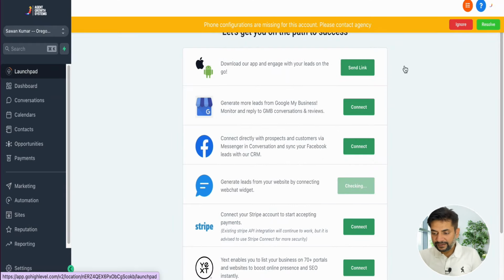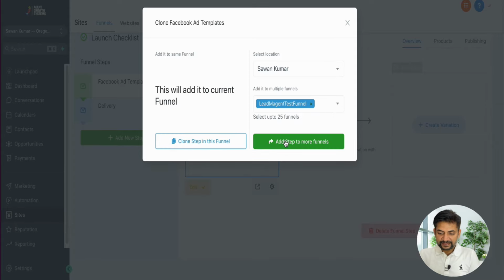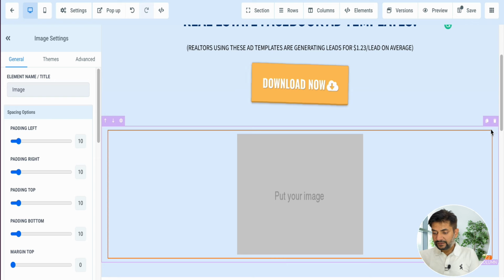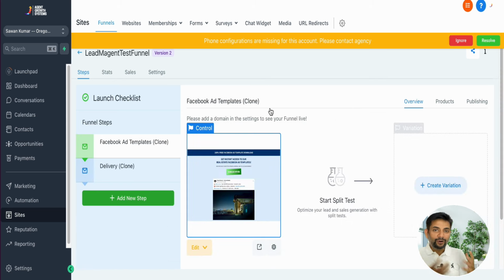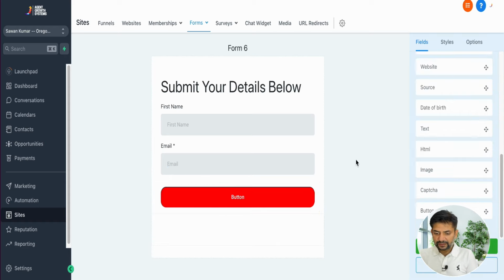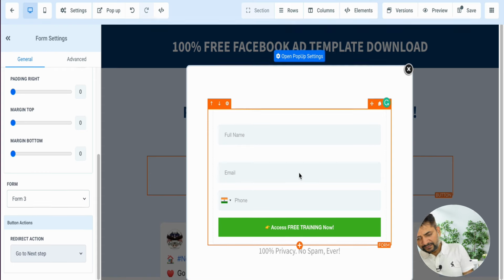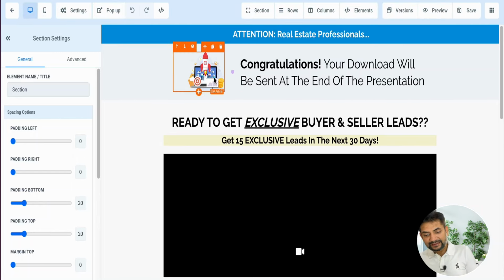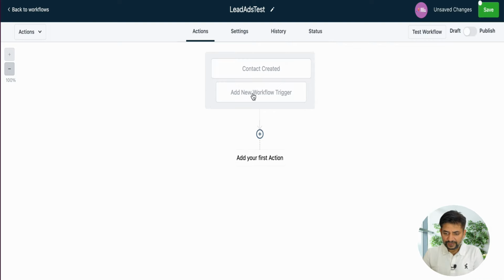How to setup a lead magnet for real estate agents in 15 minutes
Lead magnet for real estate agents tutorial in 15 minutes for real estate agents

STEP 4 👉 Signup for a FREE 7 day trial to Agent Growth System and watch the demo

realestateagents realestatetips realestateleads Get my training on 15 Exclusive Leads in the next 30 days